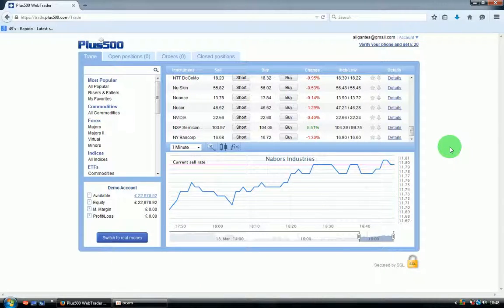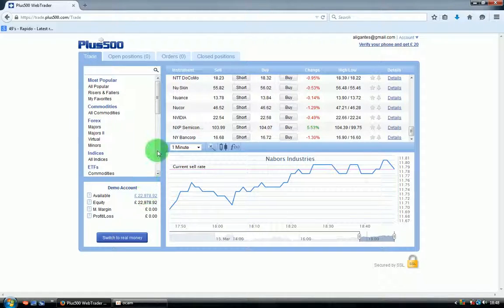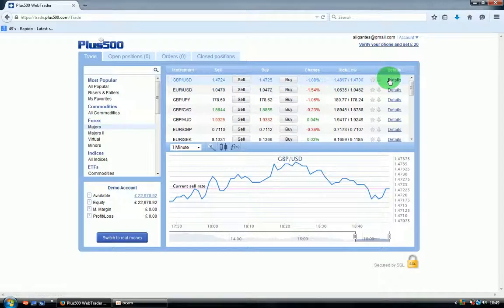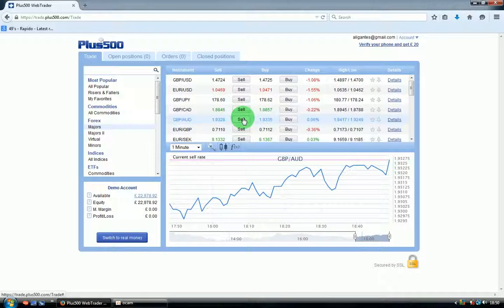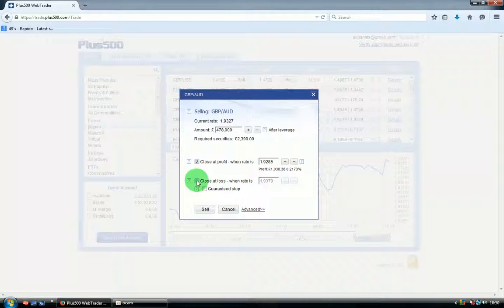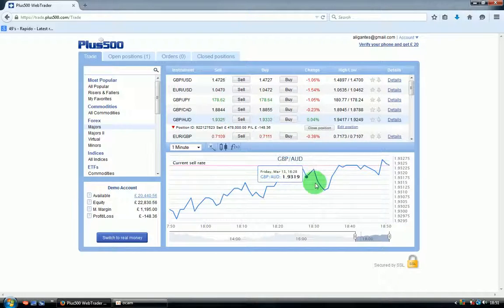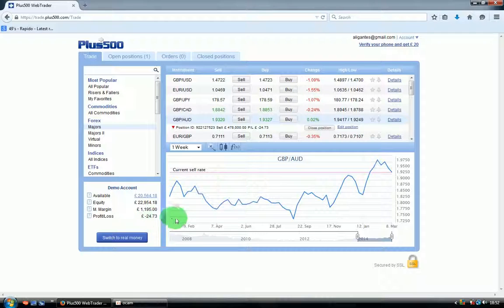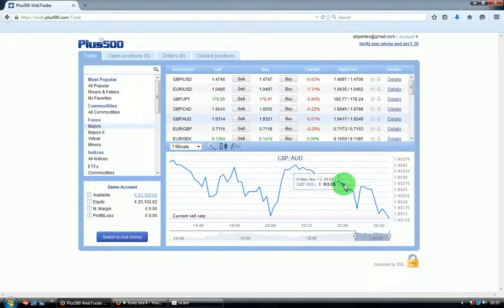forex trading strategies that work Learn Easy Tutorial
Foreign exchange, commonly known as Forex or FX, is the exchange of one currency for another at an agreed exchange price on the market. Forex is the worlds most traded market, with an average turnover in excess of US$4 trillion per day.
Compare this to the New York Stock Exchange, which has a daily turnover of around US$50 billion and its easy to see how the foreign exchange market is the biggest financial market in the world.
Essentially, forex trading is the act of simultaneously buying one currency while selling another, primarily for the purpose of speculation. Currency values rise appreciate and fall depreciate against each other due to a number of factors including economics and geopolitics. The common goal of forex traders is to profit from these changes in the value of one currency against another by actively speculating on which way forex prices are likely to turn in the future.
Unlike most financial markets, the forex market has no physical location or central exchange and trades 24 hours a day through a global network of businesses, banks and individuals. This means that currency prices are constantly fluctuating in value against each other, offering multiple trading opportunities.